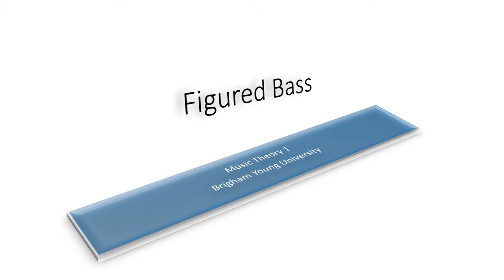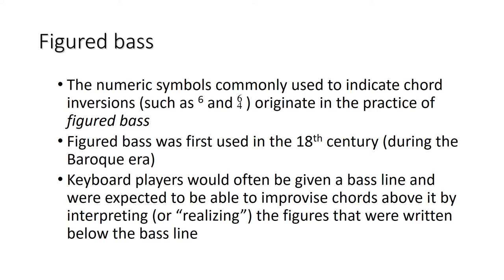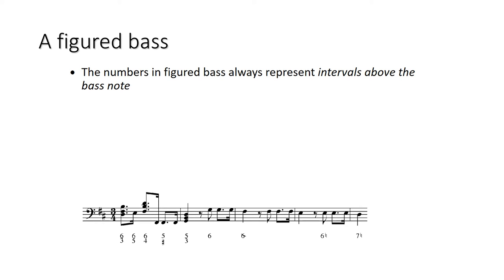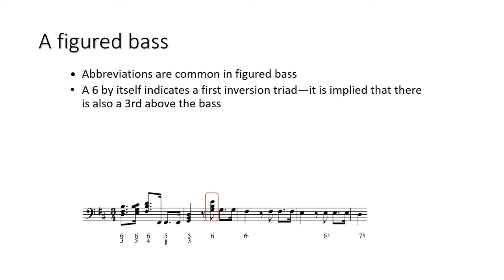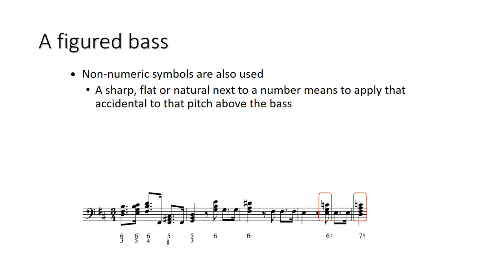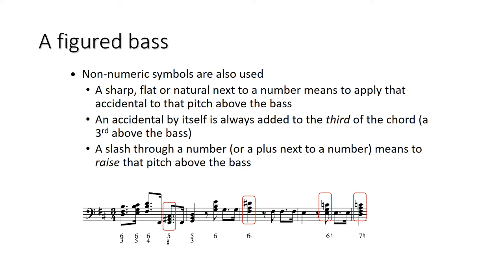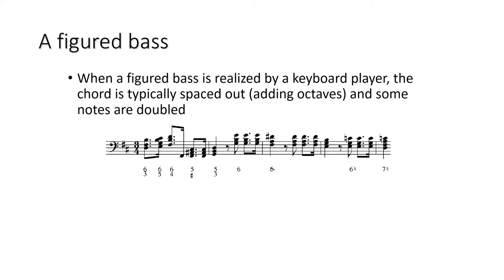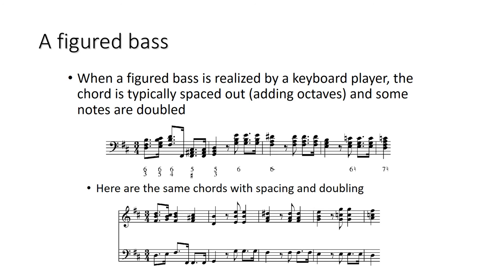Figured Bass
Music Theory I